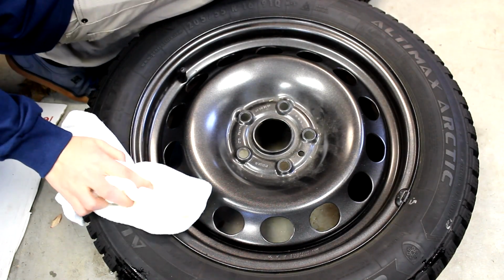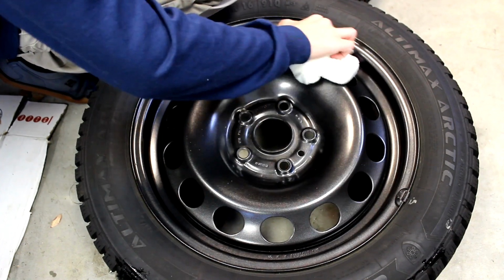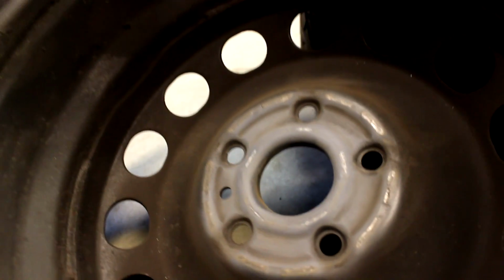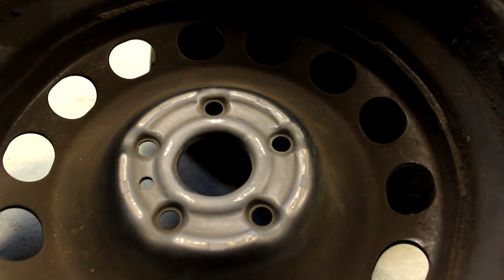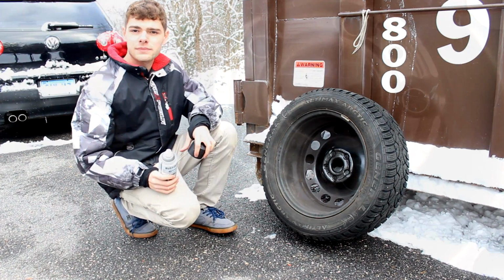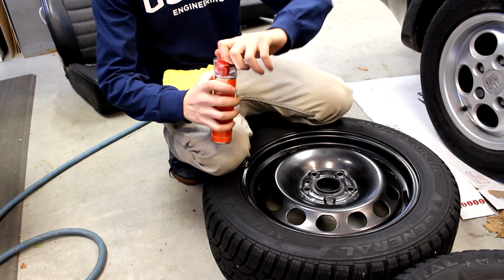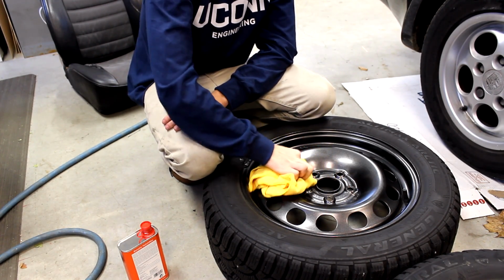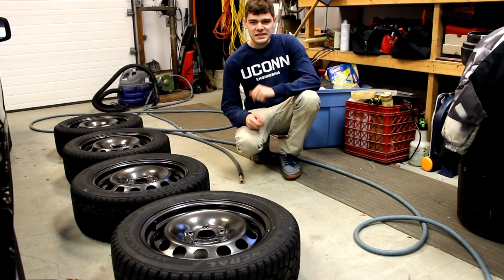Protect Your Wheels From Winter Rust!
I show you how to ensure that your wheels stay fresh throughout the winter and don't rust or corrode.  This video focuses specifically on how to prepare and protect steel wheels, although some of the tips are still important for alloy wheels. These techniques help protect against salt and chemicals put down during the winter to help you wheels last longer and keep looking great!

1993 Miata MX5
Sparco Sprint V Seats
Boss Frog Clearview Roll Bar
Boss Frog Harness Bar
Racequip Platinum Harnesses
Falken Azenis 615 Tires
TSW Invader Wheels

2007 Rabbit
Too Stock